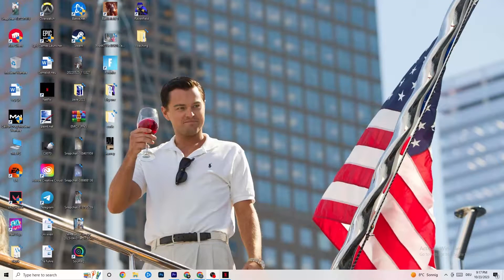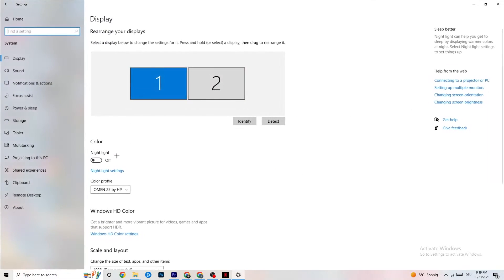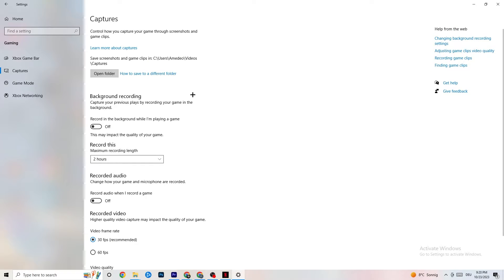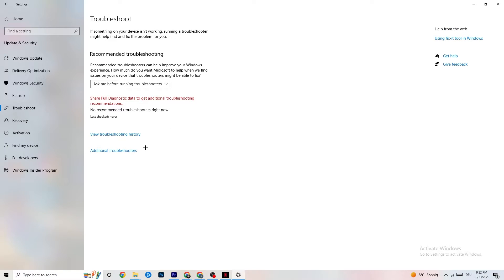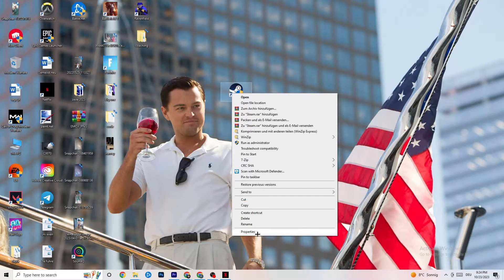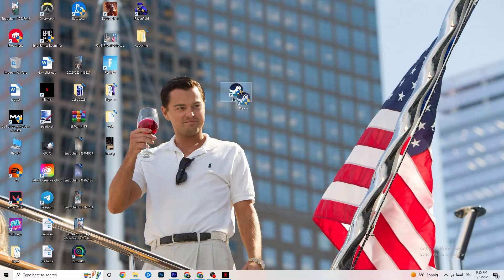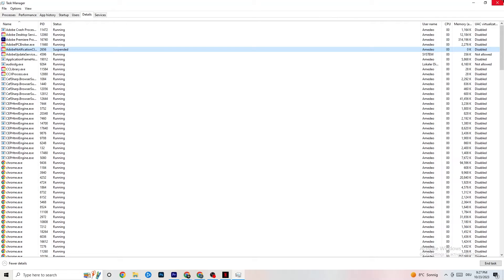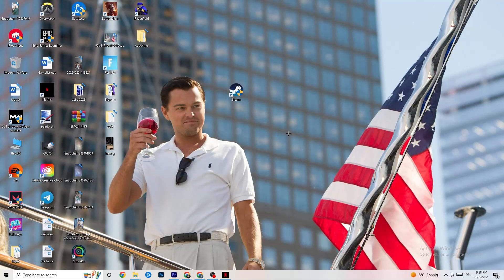Fix Planet Coaster FPS Drops & Stutters (100% FIX)